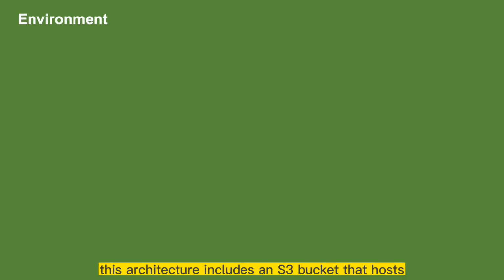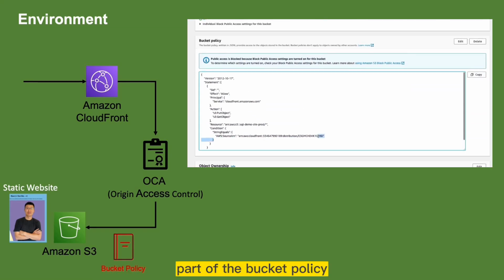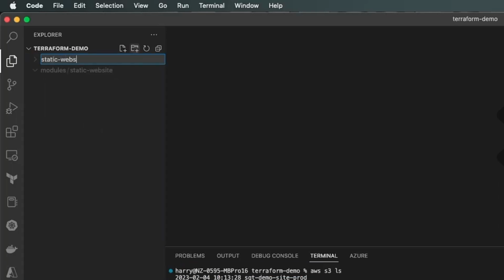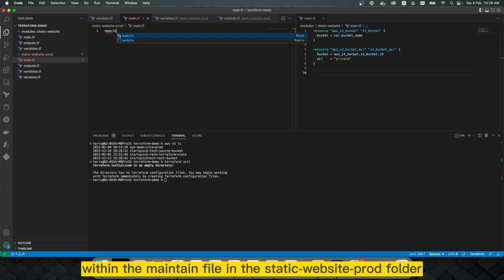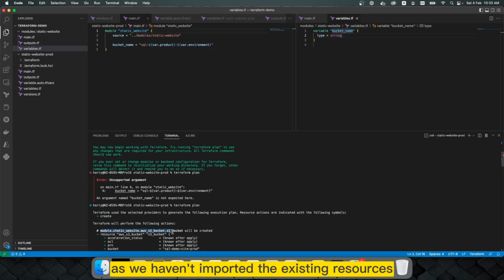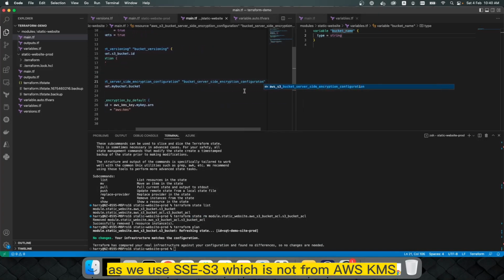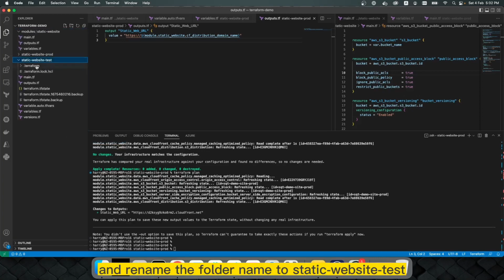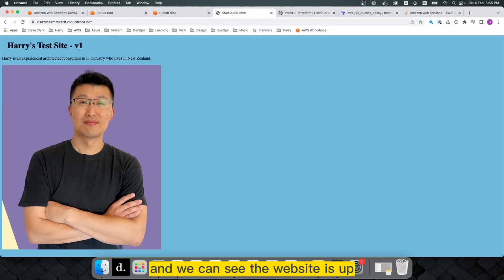Using Terraform to Manage Infrastructure: A Real-World Terraform Project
This channel is about IT skills and Career Development. I will keep working on making more valuable contents. Thanks.

In this video, I will show you how to use Infrastructure as Code (IaC) tools to manage your infrastructure, with a particular focus on Terraform. We will walk you through a real-world project to manage the infrastructure of a static website hosted on AWS using Terraform. You'll learn how to use Terraform Import to import the existing infrastructure into your Terraform code and then replicate it to create a test environment. This video requires you to have some basic knowledge on Terraform.

Chapters:
0:00 Intro
1:14 Architecture
2:01 Linux
2:44 Hands-On
8:07 Ending